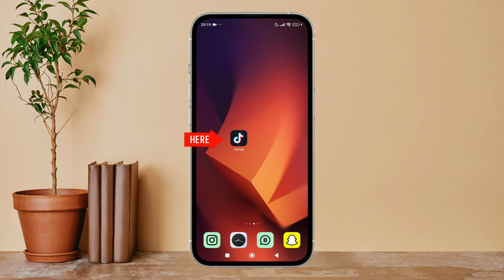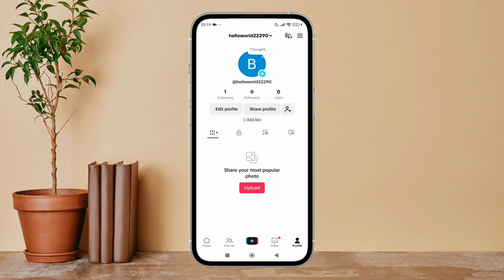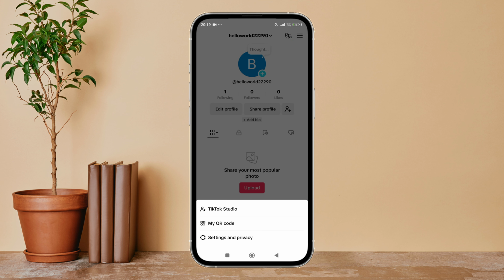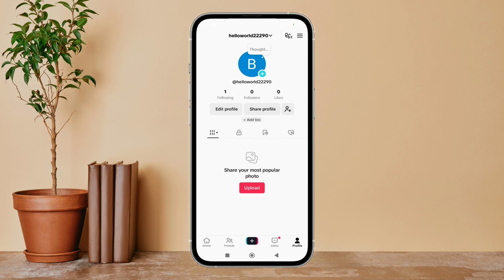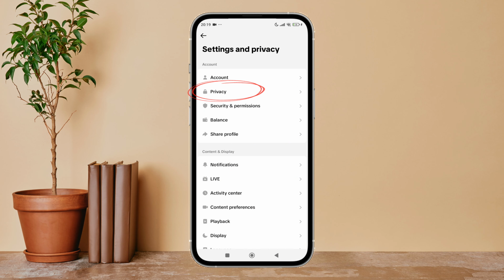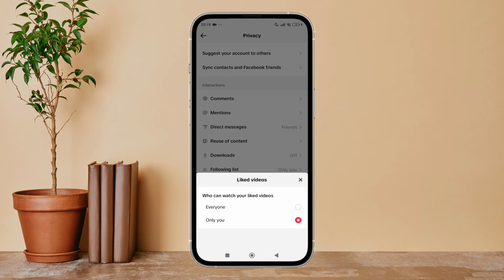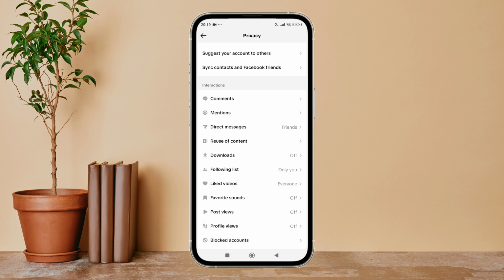Change Who Can See Your Liked Videos To Everyone On Tiktok. |Technologyglance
Want to make your liked videos visible to everyone on TikTok? In this tutorial, we’ll guide you through the steps to change your settings so that your liked videos are accessible to all users. Whether you want to share your taste in content or connect with others through the videos you enjoy, this step-by-step guide will show you how to adjust your privacy settings. Learn how to change who can see your liked videos to "Everyone" and increase engagement with your TikTok profile. Watch now to make your liked videos public on TikTok and share your preferences with the world!